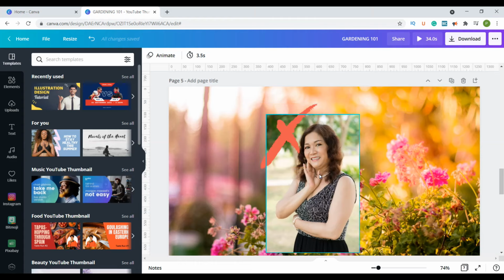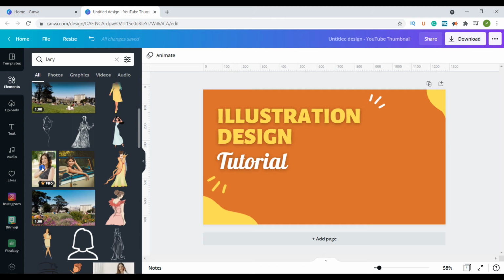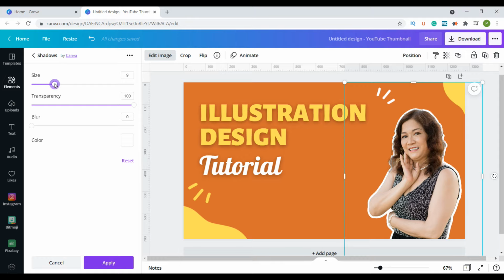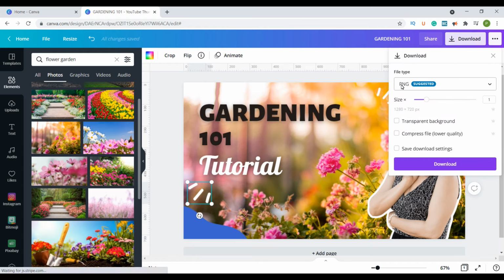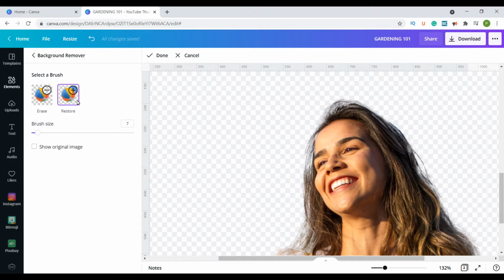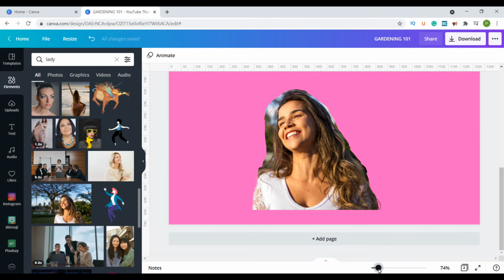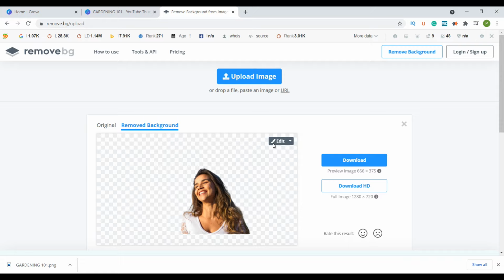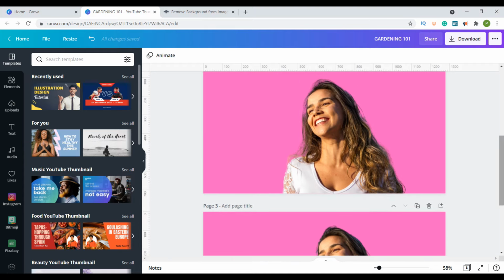How to REMOVE BACKGROUND in canva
In this video, I will show you how to remove background from an image in Canva then use the photo to create a youtube thumbnail, step by step.  Important to note is that the Remove Background feature is only available in Canva Pro; so as an alternative, I'll also show you how to use the remove.bg website to achieve the same result.  With Canva, you can easily design for multiple platforms like Youtube, Facebook, tweeter or Instagram.